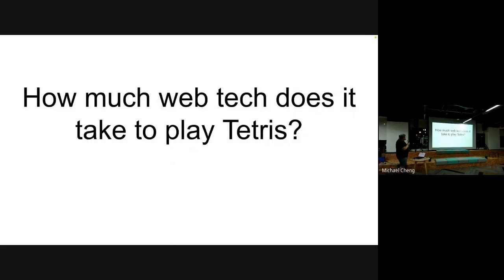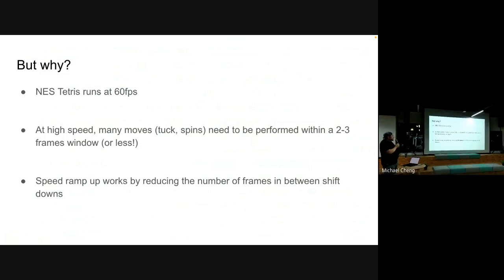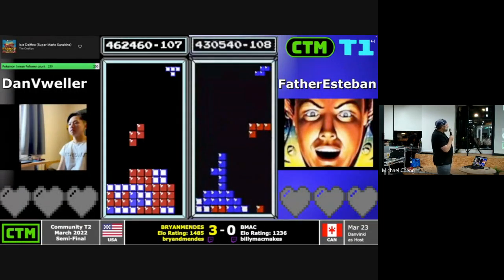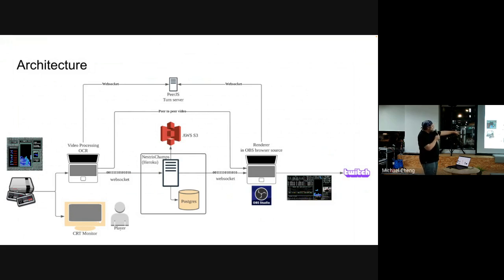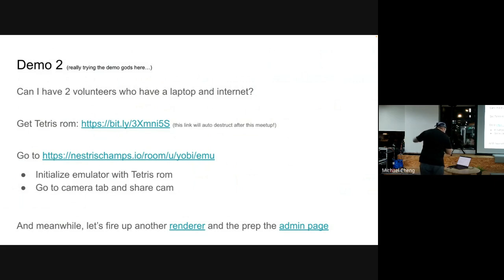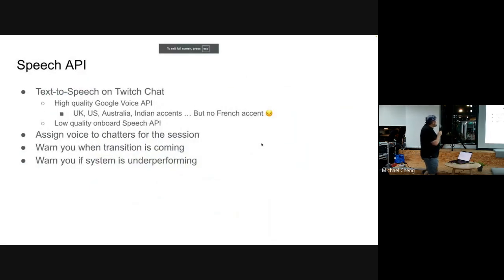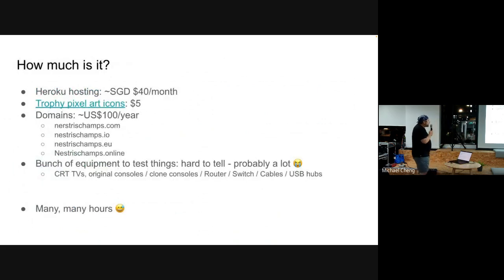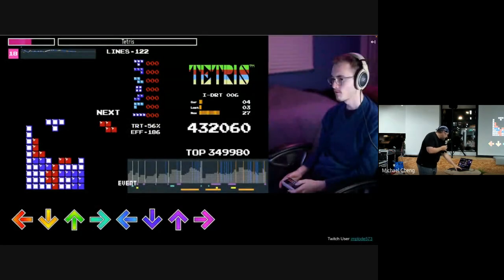How much web tech does it take to play Classic Tetris? - JuniorDevSG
Speaker: Timothee Groleau, Lead Software Engineer, Open Government Products

It's tongue in cheek, because obviously the answer is none, but this talk is basically about how a personal project:
•⁠ ⁠Will make you touch and learn a lot of web tech
•⁠ ⁠Could become the next big thing, you just don't know